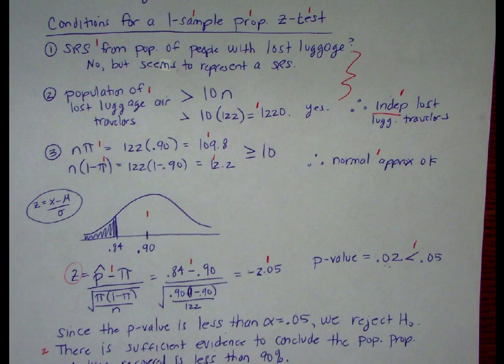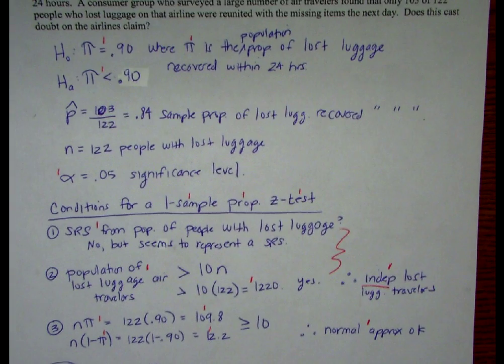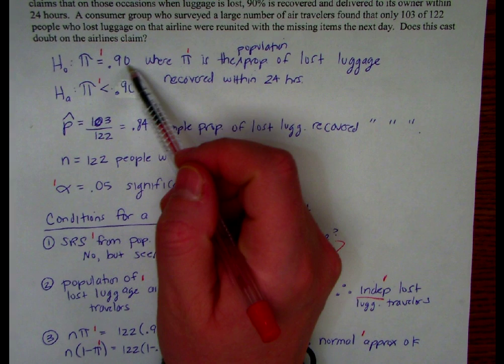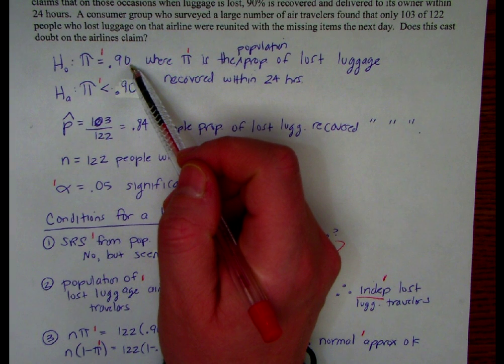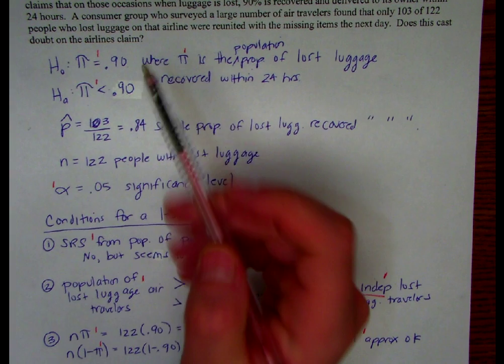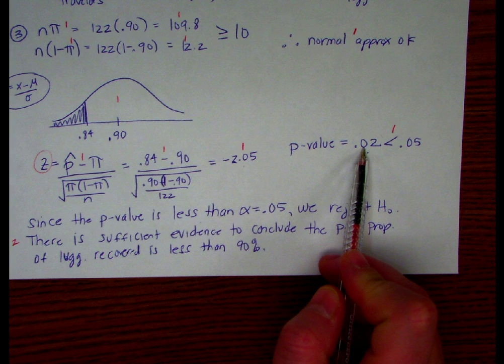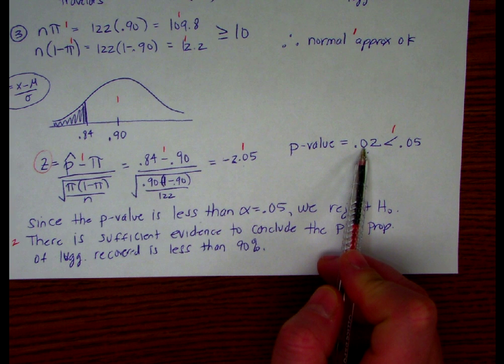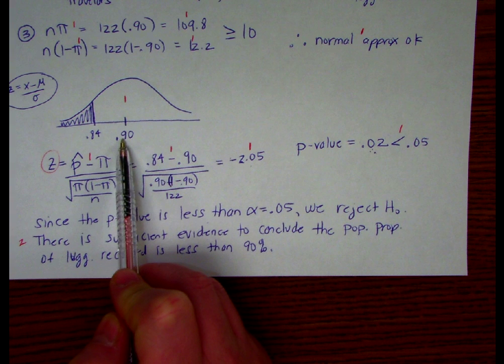1c 1 prop sig test